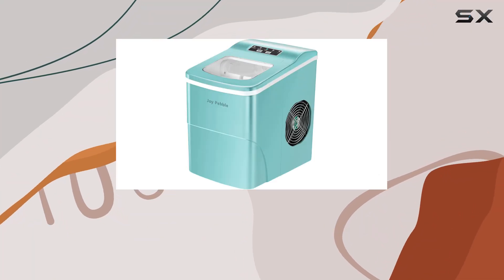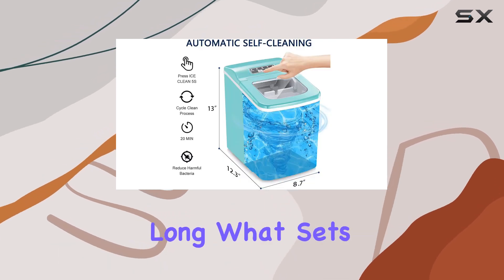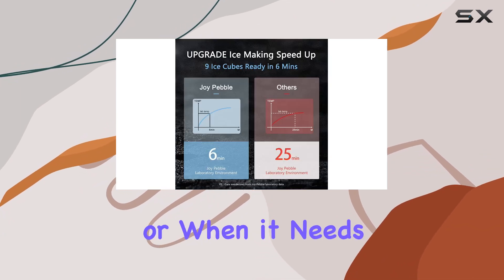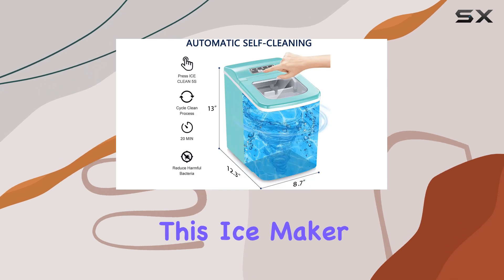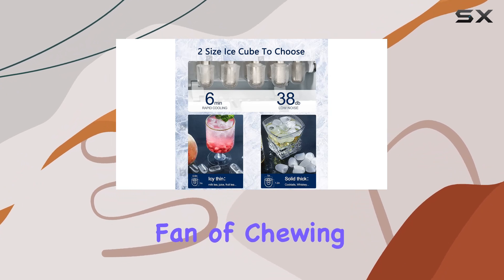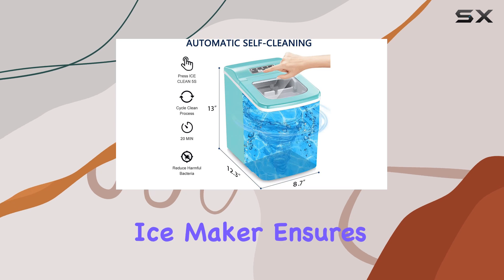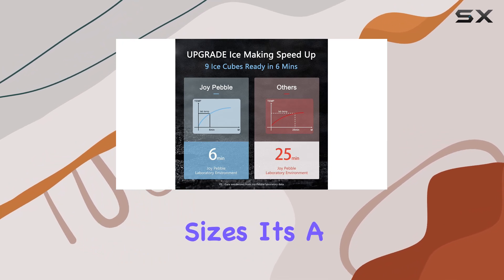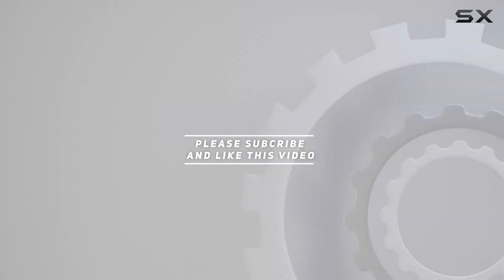Joy Pebble Portable Ice Maker: Make Ice Faster and Quieter Than Ever Before!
0:00 Intro
0:06 Review

Things that we mentioned in this video:
Joy Pebble Portable Ice : B0BT9KS5TK